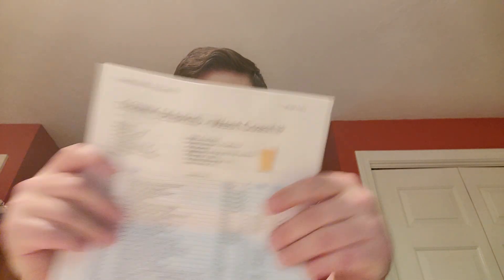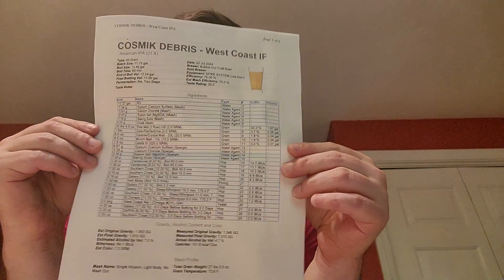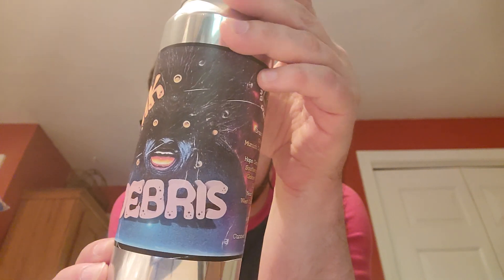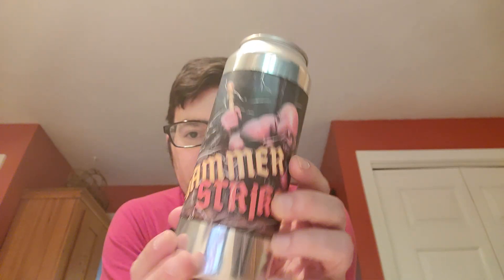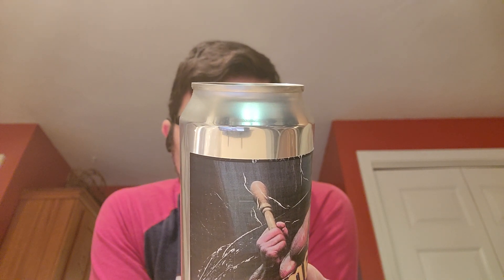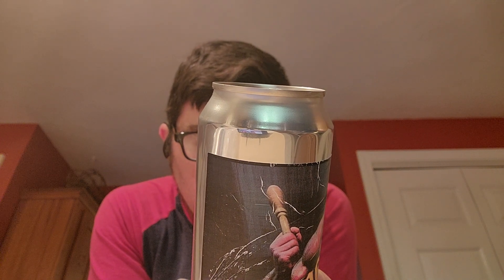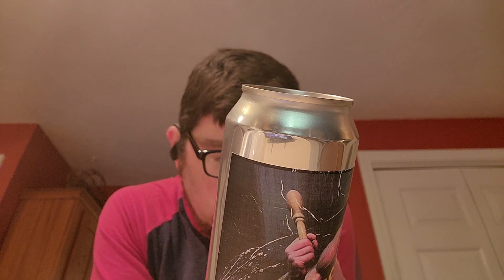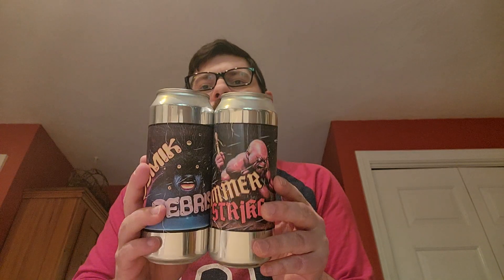Massachusetts Beer Reviews Unboxing: Bubble Gut Craft Beer West Coast IPA and Oktoberfest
In this episode, I unbox the beers Beer Man sent for YouTubers East Coast Liquor Reviews, BumpY(isms), and I try to try and review from his Bubble Gut Craft Beer homebrew project when all four of us are in Maine and Vermont September 6-8, 2024. Cheers!